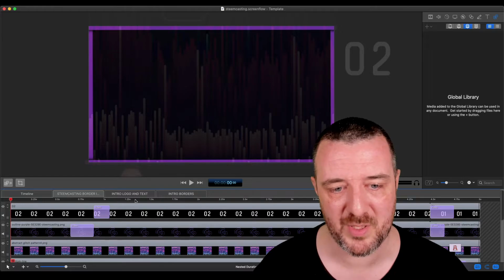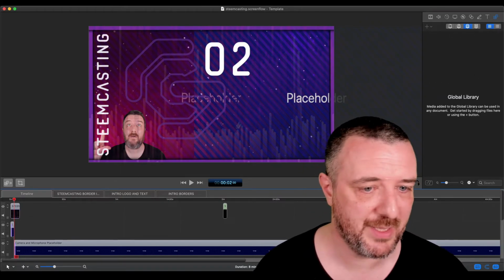behind the steemcasting | part2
I truly believe in being able to pick up something where you left off and while the cloud is great at being able to sync assets sometimes you just need to build out a work flow that works good for you — recently I think I’ve found that which means that I can build out all the effects that I need and literally drag and drop them to my stage, pre-built but easily editable and I gotta say it’s really been working out for me.

The great thing about having a static file setup and then a template is that I can easily jump in, make a change, copy and paste to the template, save and then record knowing that 75% of the stuff I wanna do with the video is ready to go, I’ve got auto sound levels taken care off, animations, effects, subscribe slides in happening and for youtube end cards.